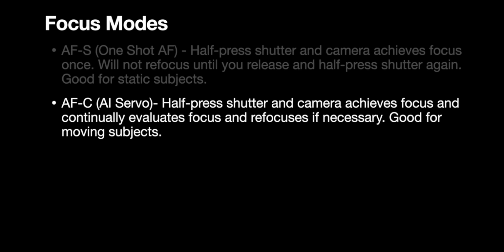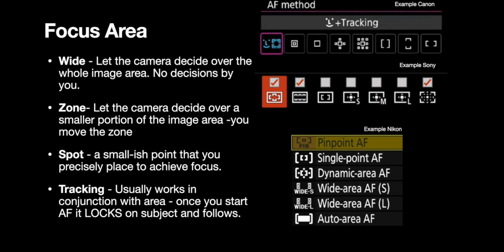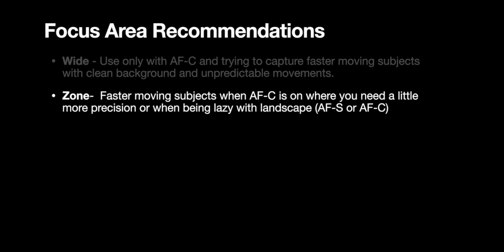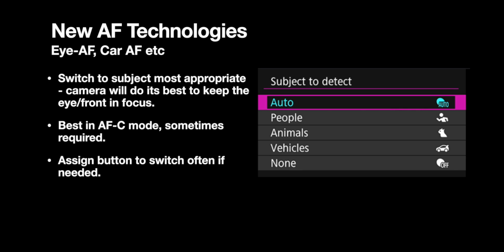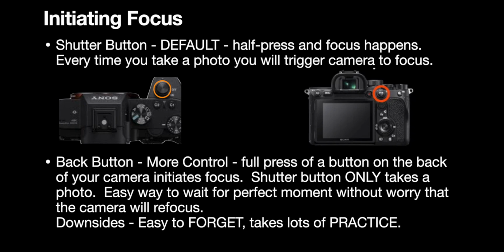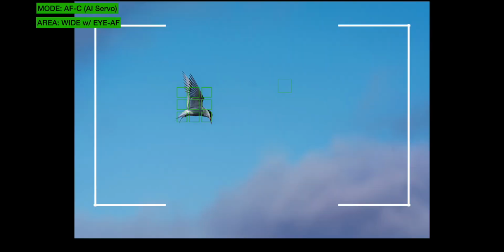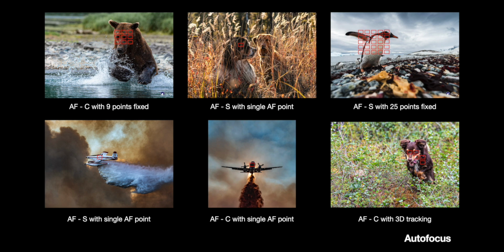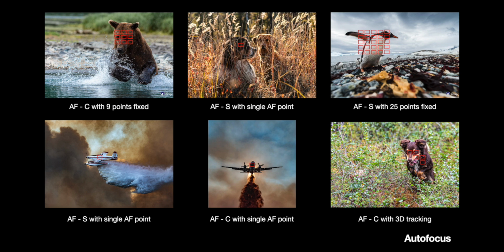Auto Focus Presentation